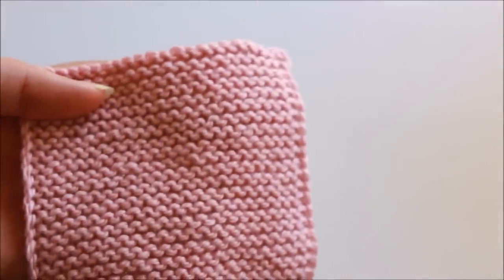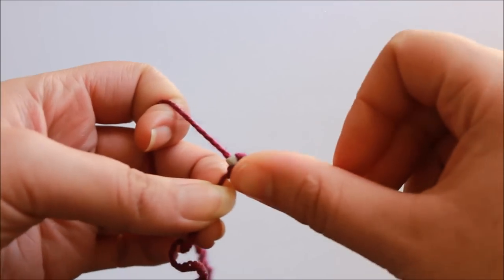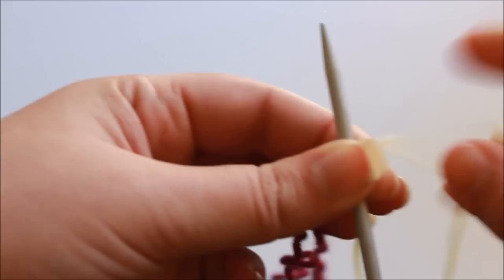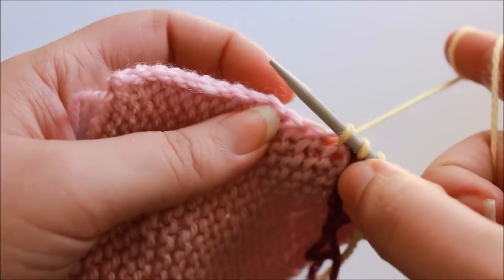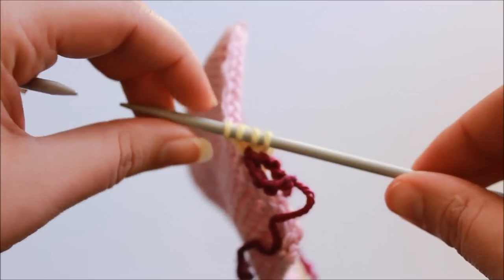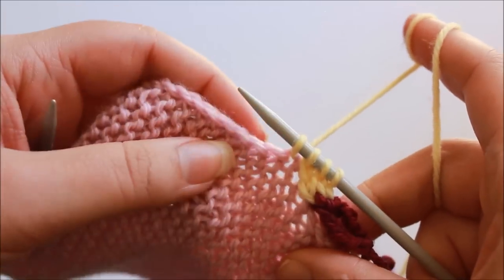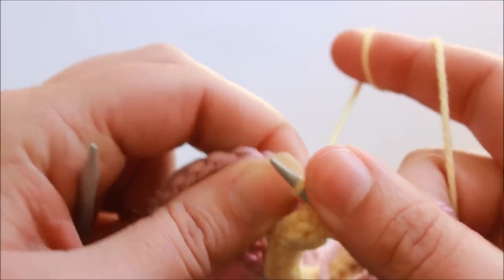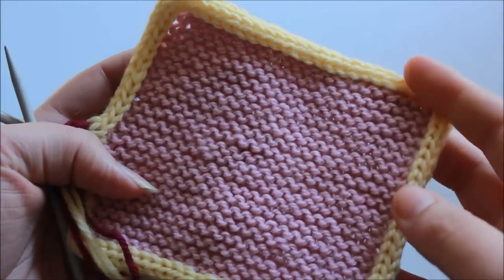Applied Icord Edging For Knitting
This video demonstrates how to work an applied icord edging for knitting. It is a neat way to finish off shawls, wraps and blankets after they have been otherwise completed, smoothing out edges and helping to prevent fabric from rolling. It can take some time to work this technique, but it can be experimented with in many different ways to achieve interesting effects.

Enjoyed this tutorial? Thanks to your help, I can cover the cost of equipment, materials and time for new crafty videos!

Please note that all tutorials seen on this channel must be completed at your own risk. To the full extent permitted by law, The Sweater Collective does not accept liability for any loss, injury or damage that may occur. Be safe with your makes!